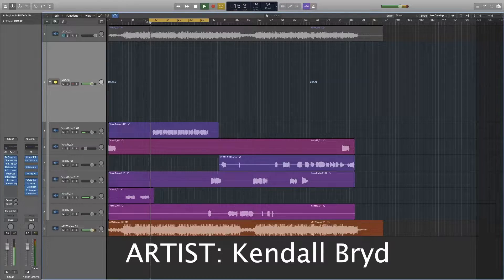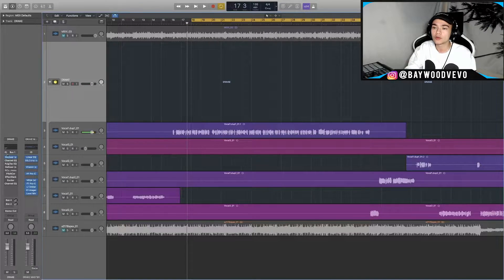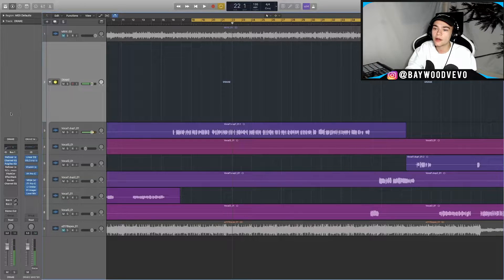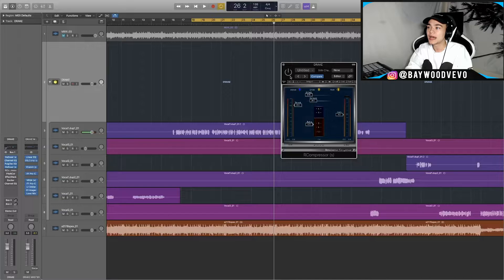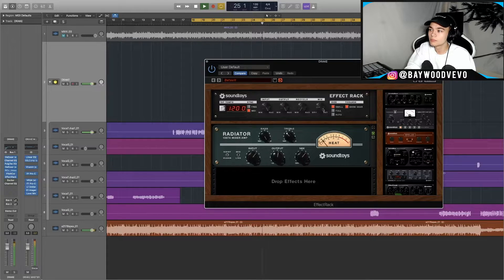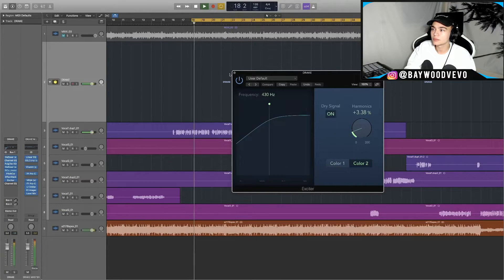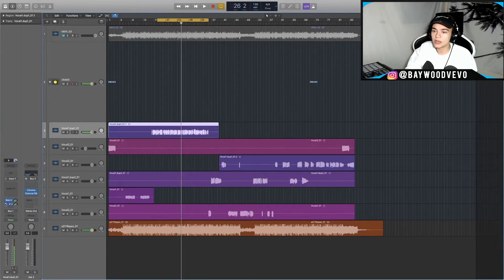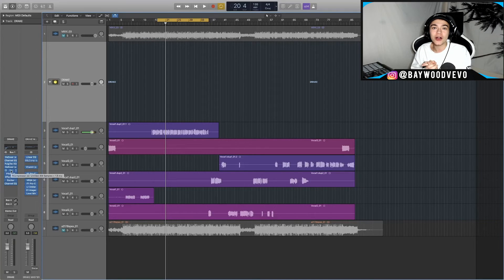Drake Type Vocal Mix (So Crisp & Clean) 😈